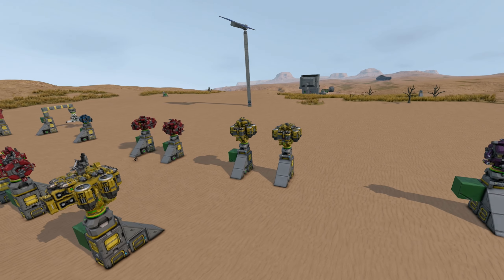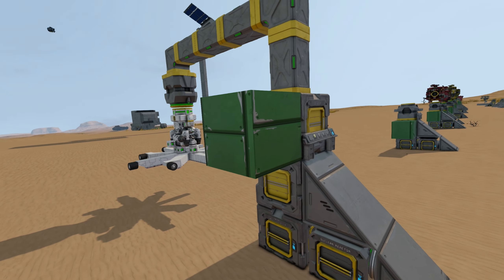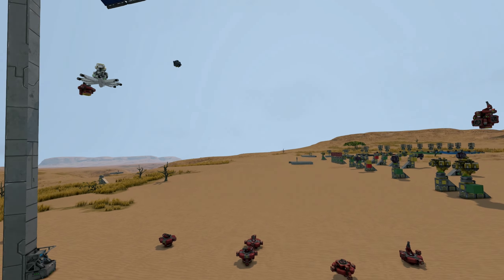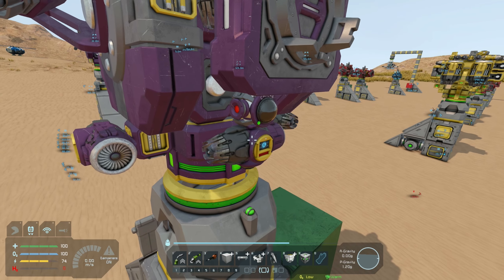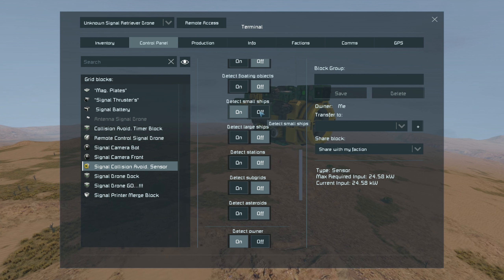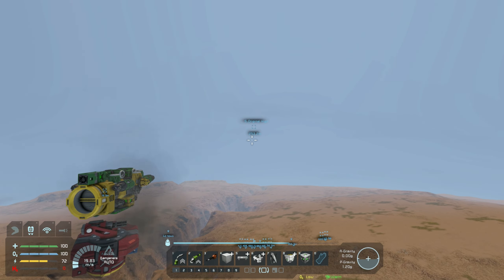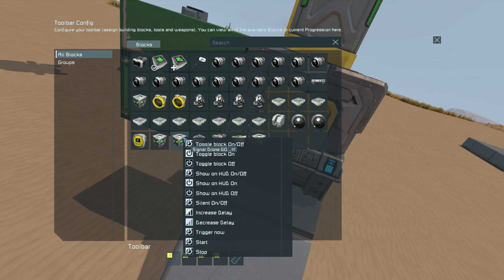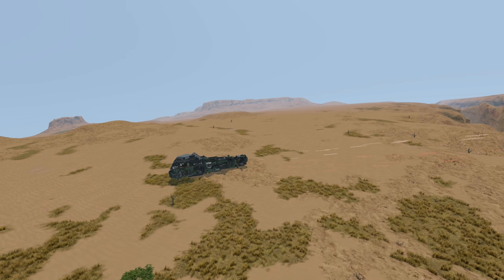Fixing Vanilla Drones - Automatons Update Testing EP03 Space Engineers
Fixing, Launching and Explaining how and what I did to fix my Old Vanilla Drones... Including some Tips and Questions for KEEN Software House on why they did some things the way they did... Sharing my thoughts on how it all works according to each block and comparing to old , also sharing things I find could to be game breaking...?

HUGE Shout out to all my New Subscribers, Likes and Commenters. I had no idea I would have such a great community so quickly. 1150+ SUBS and Growing... THANKS HEAPS!!!
🍻THANKS AGAIN EVERYONE YOUR AWESOME. !🍻

Please comment any thoughts or opinions on how or what, you, do or don't like about my Survival or Channel as I'll be sure to reply and apply them in future videos (I make these Vid's for YOU, my viewers)